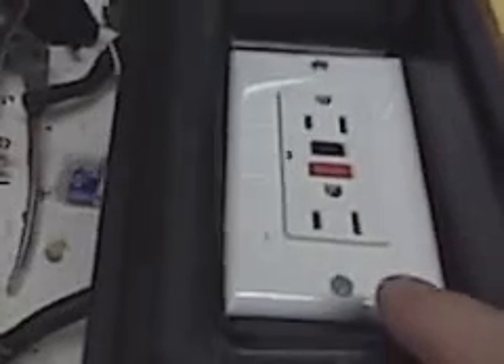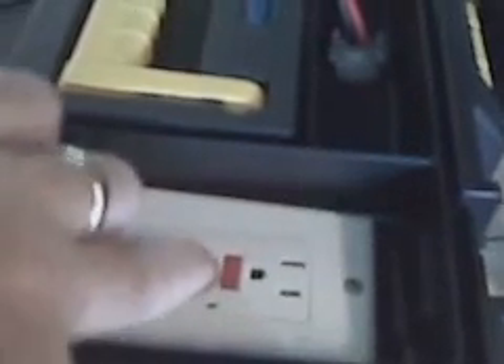Electric Car "Bad Boy" Battery Charger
Bad Boy battery charger for my EV battery pack.  The charger is an inductive charger which consists of only a few parts and can be used to charge a 72 volt to 144 volt DC battery pack of an EV.  The components of it are an Inductor, a High Voltage Bridge Rectifier and a GFIC plug and box.

If you need the plans please PM me and I will send them to you electronically.